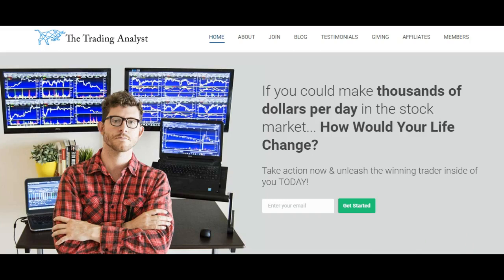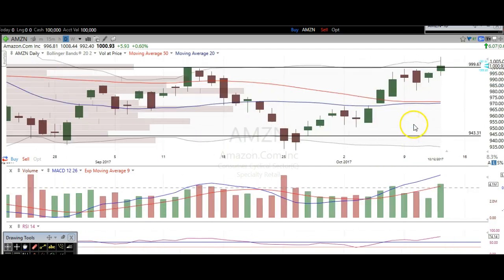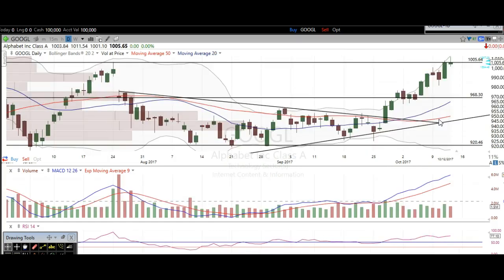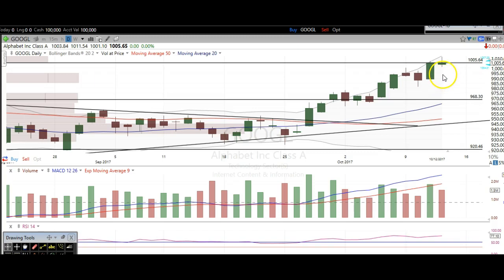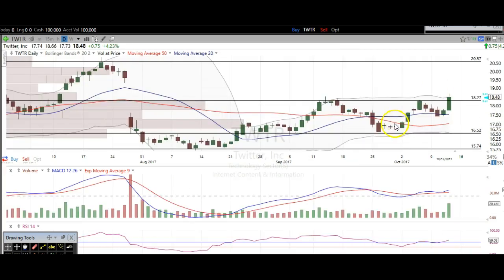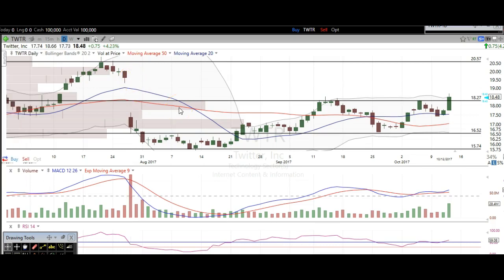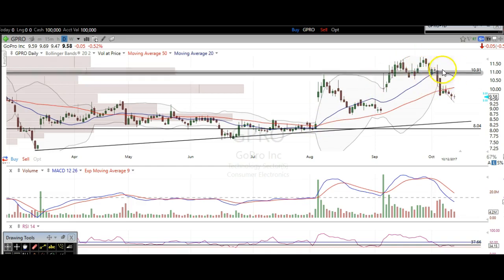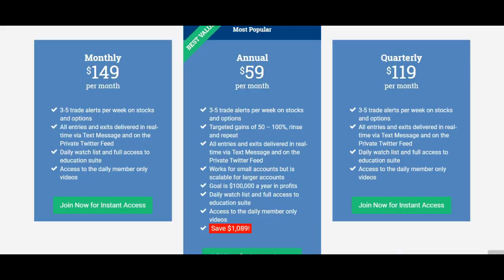10/12/17 How To Trade Stocks: $AMZN $GOOGL $AAPL $TWTR $GPRO